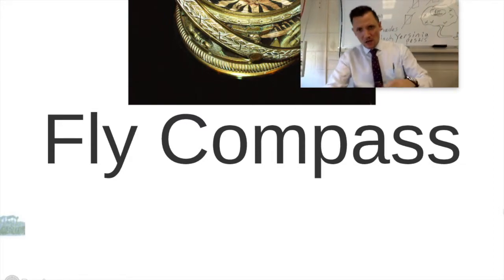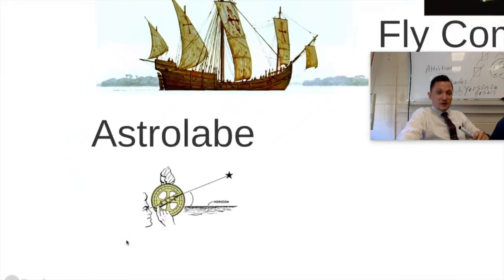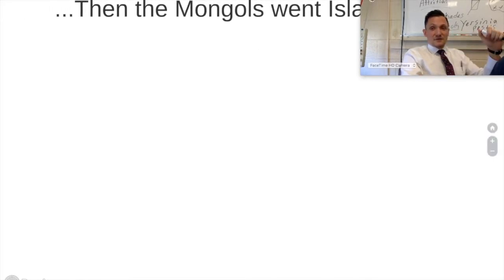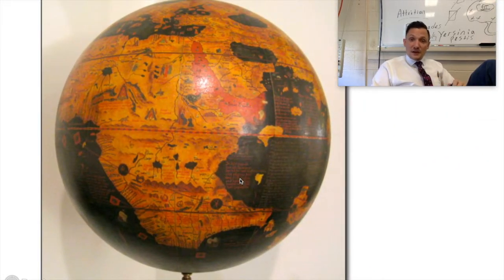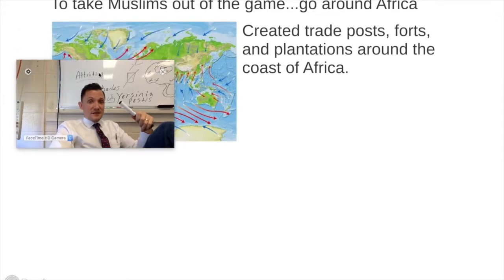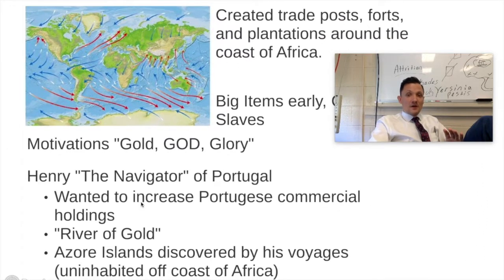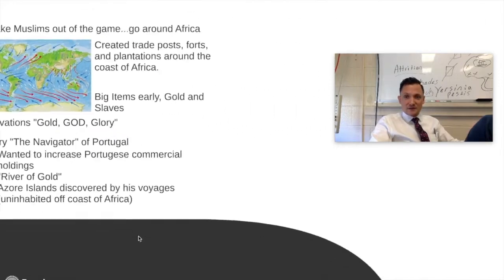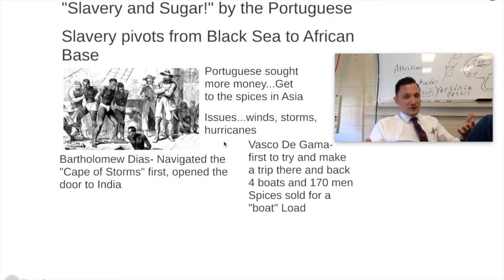AP Flip #16 Portugese motivations for Exploration